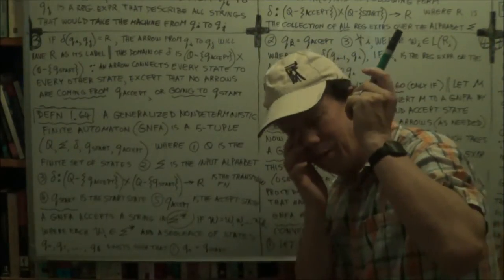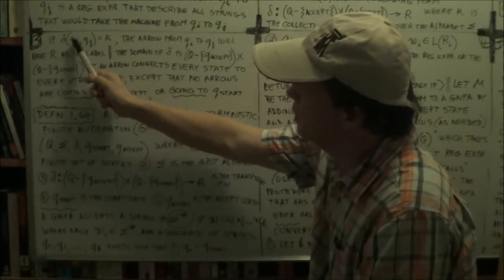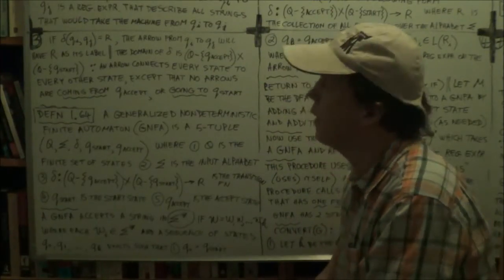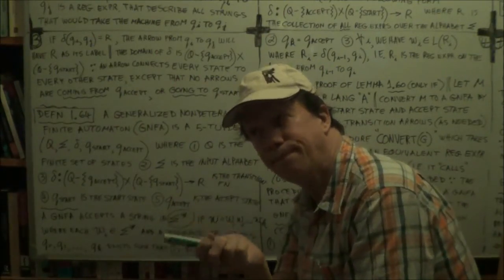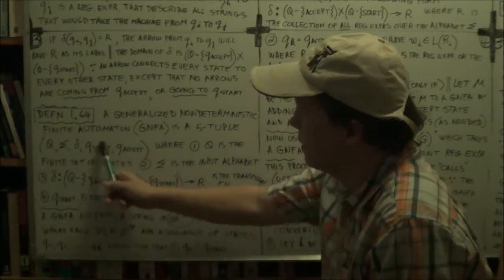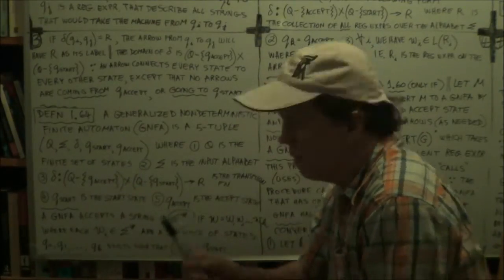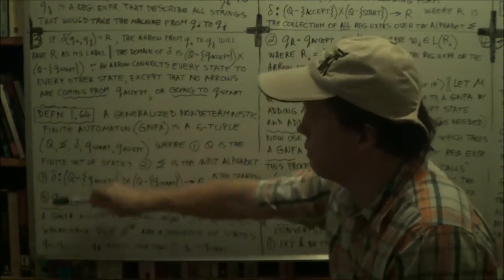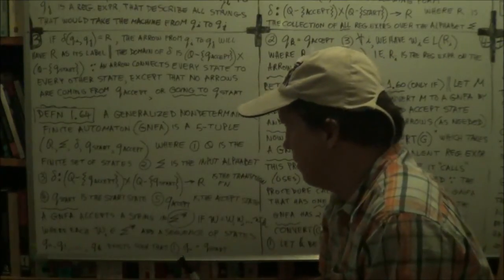deGarisMPC ThComp1tt 1of3 Sen,M1,Sipser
Theory of Computation (Sen, M1, Sipser) Lect. 1tt ("Reg.Languages"), Part 1 of 3